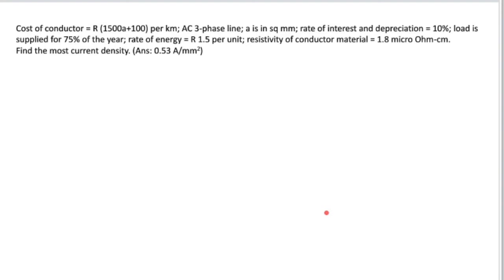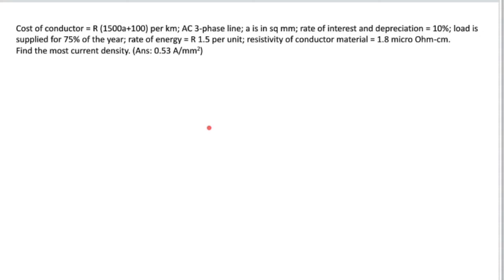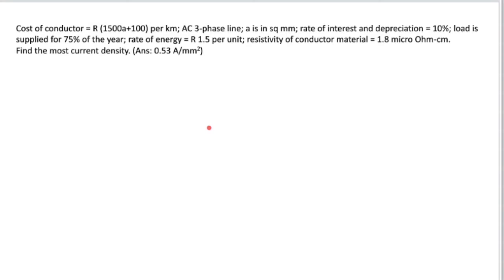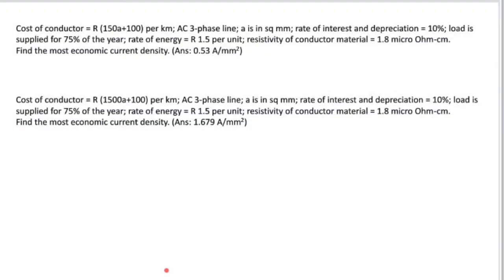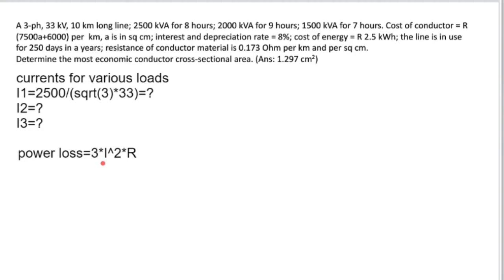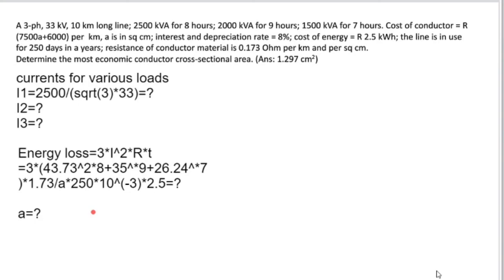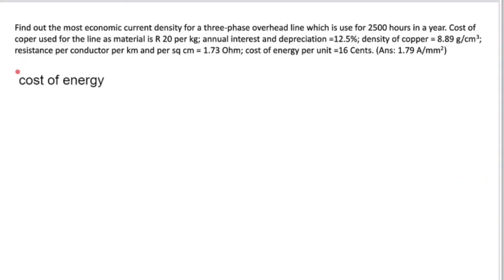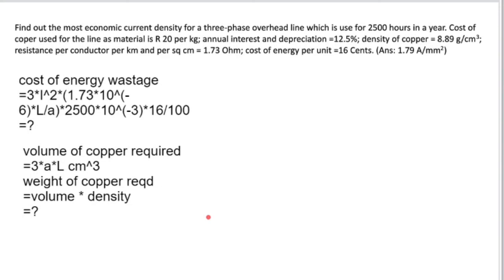Power Systems L6 Tut